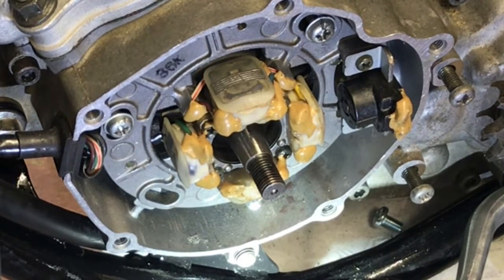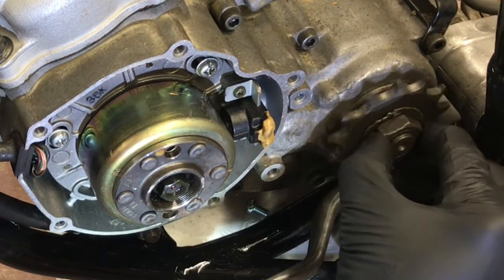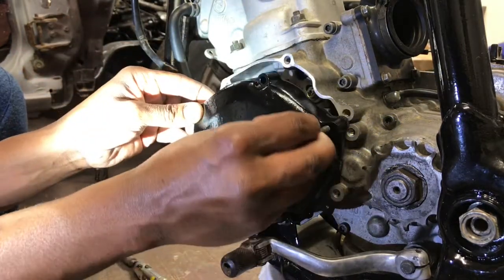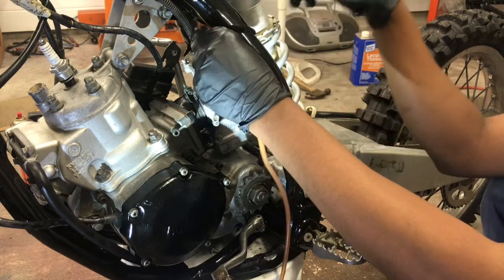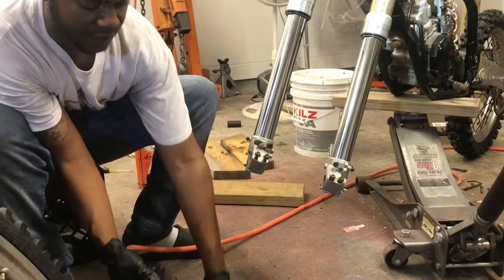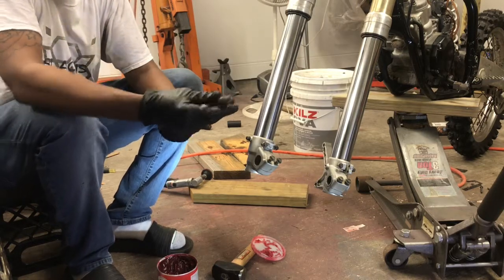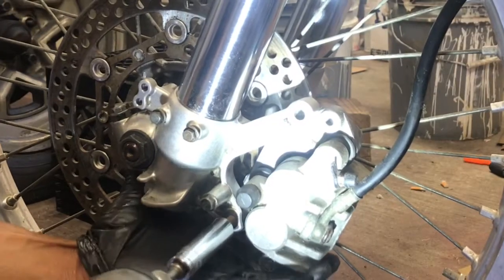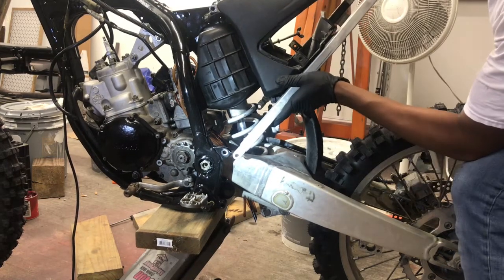Yamaha yz125 2 stroke Dirt Bike Build How to Install Rotor , Stator , Wheel , Brakes , Subframe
What’s up Youtube today we almost complete the yz125 Dirt bike build. Thanks to all my supporters let’s win keep grinding